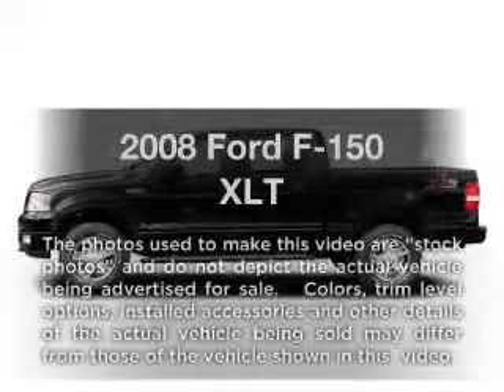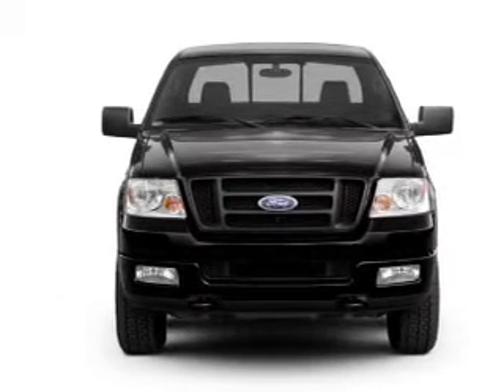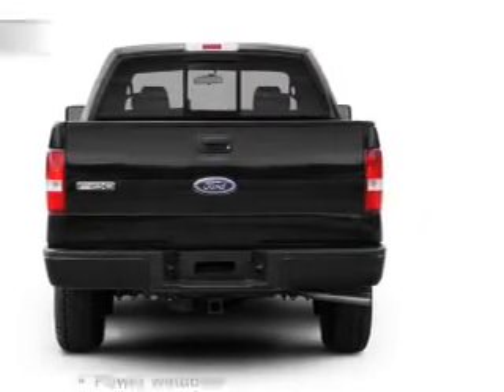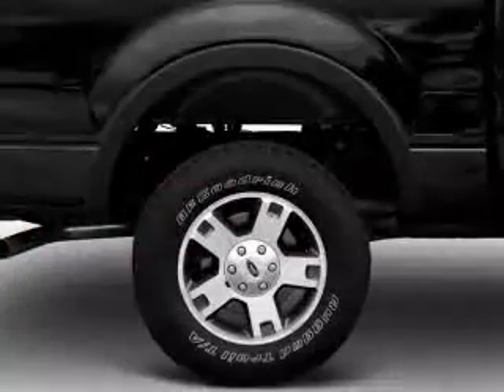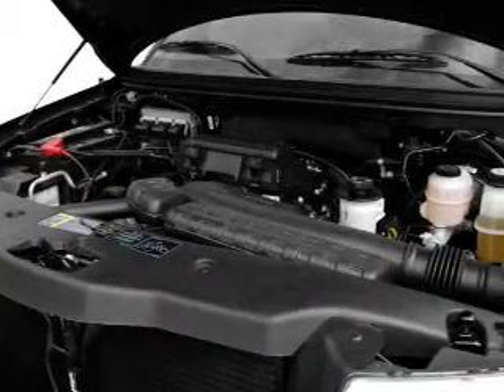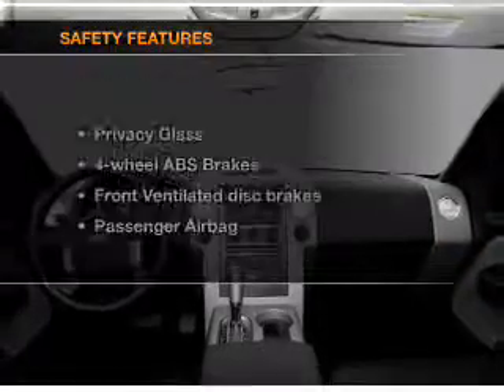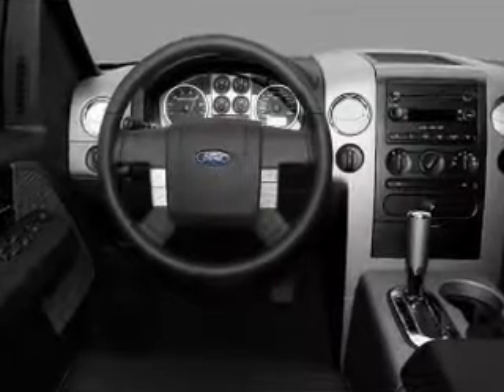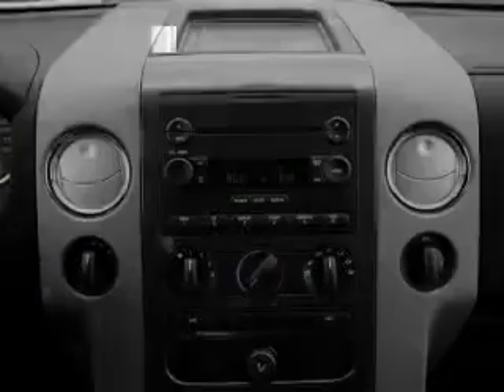2008 Ford F-150 - Highland IN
Year: 2008
Make: Ford
Model: F-150
Trim: XLT
Engine: 5.4 liter 8 cylinder 24 valve
Transmission: 4-Speed Automatic
Color: Dark Blue
Mileage: 100257
Address:
9110 Indianapolis Blvd